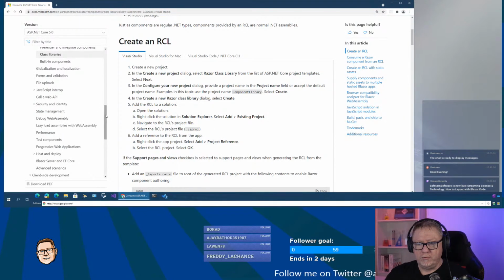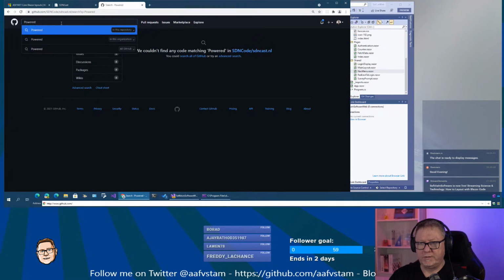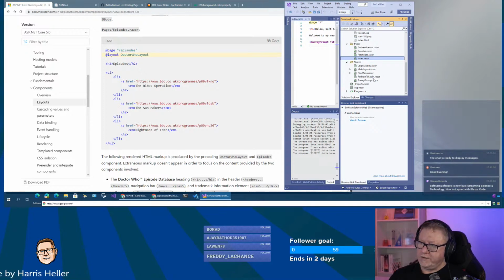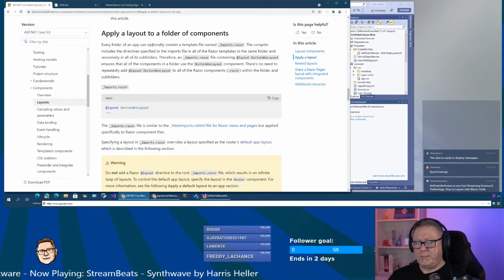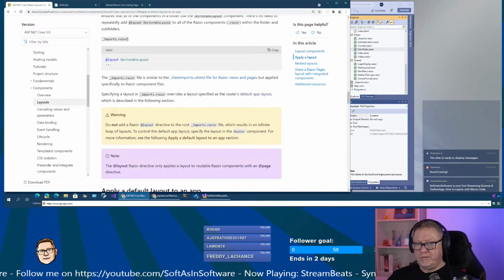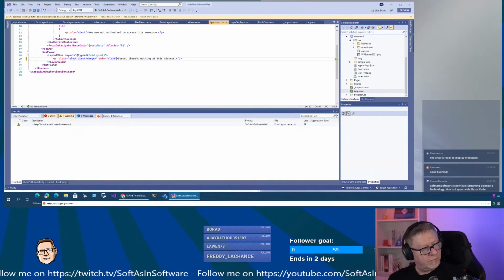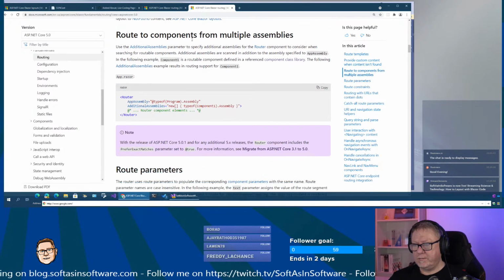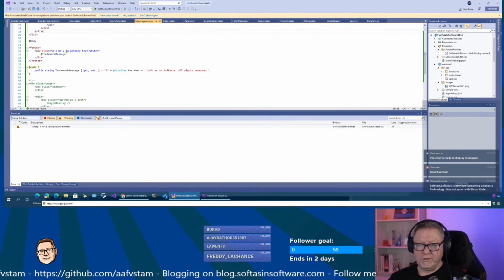How to Layout with Blazor Code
Previous time in my Live Coding session I created my first base website that will host my Soft as in Software website, home of my multimedia challenge, combining Live Coding, YouTube, Blogging and Publishing. After adding my self-hosted WordPress Blog it is now time to do some research on layouts using Client Side Blazor.

Looking at the basics of Blazor Layout and already a bit of Blazor Routing to get the starter frame up and running. Many more items need to be researched, for instance Hot Reloading, YouTube APIs, CSS, and Bootstrap Styling and much, much more to go.